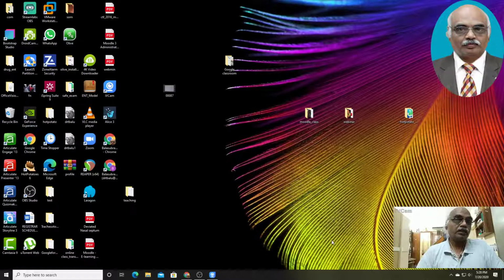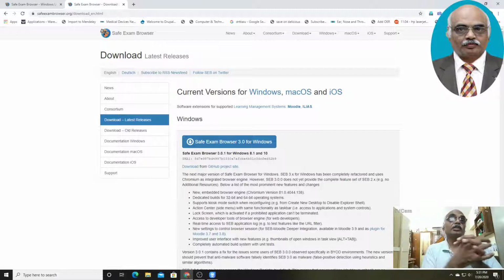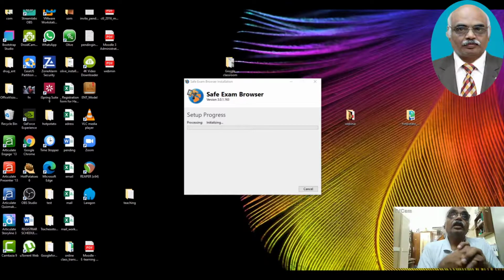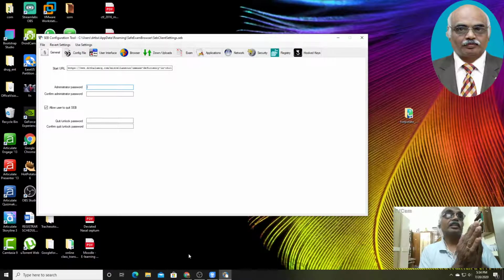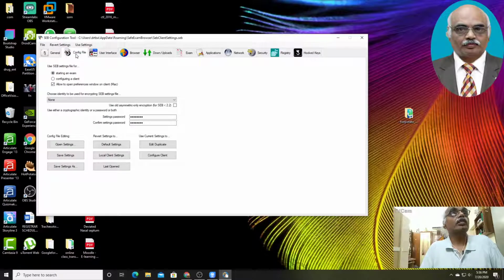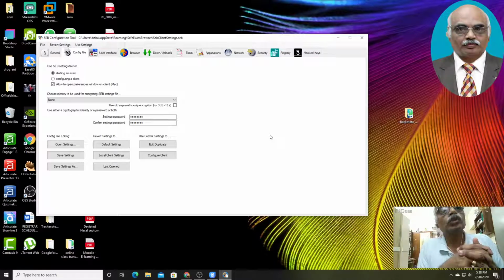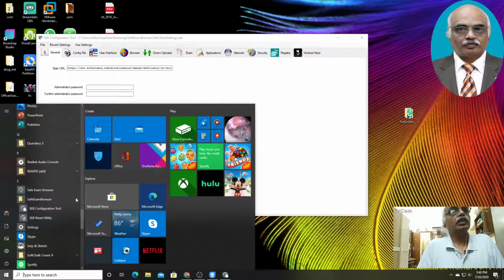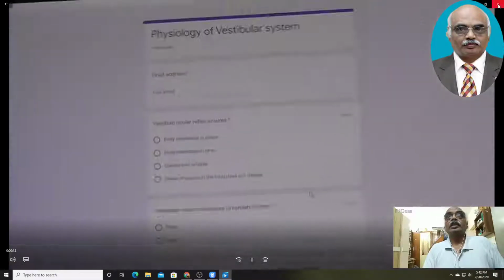Using safe exam browser to conduct computer based test / examination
This video clipping demonstrates the use of safe exam browser to conduct online computer based examination